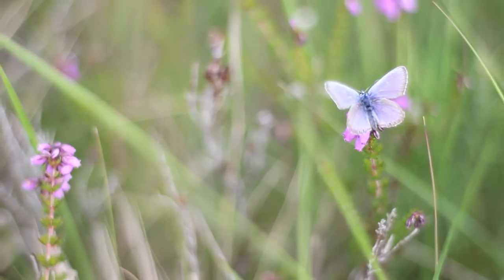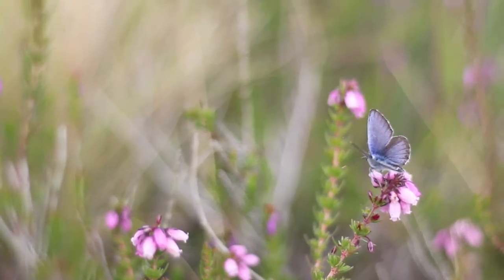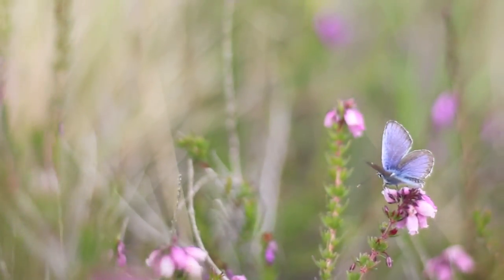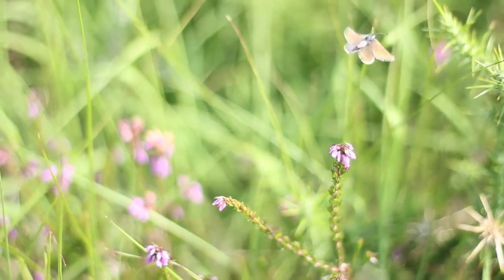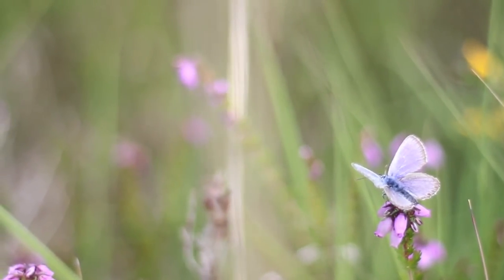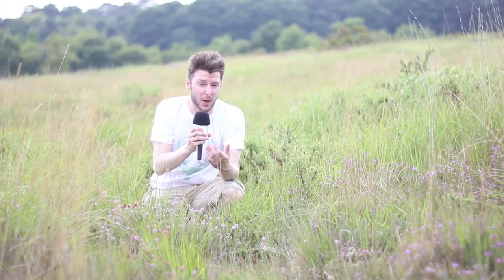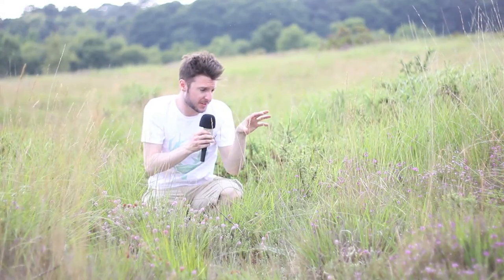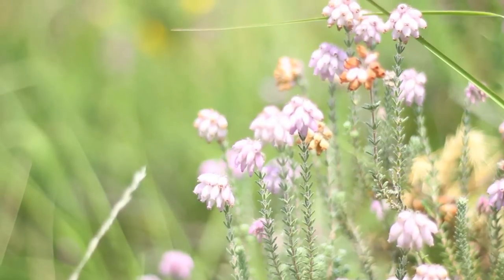Amazing Ecology with Sam Bentley #1 : Silver Studded Blue // Biophilian Initiative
HD 1080p

Sam Bentley discusses the amazing ecological relationships of the Silver Studded Blue Butterfly (Plebejus argus) in the first of an educational series.

Presented by Sam Bentley, check out his work at sambentleyphotography.com or follow him on twitter @sambentleyphoto.

Written & Directed by Sam Manning.

Huge thanks also always to Trapped in Kansas for the intro soundtrack.